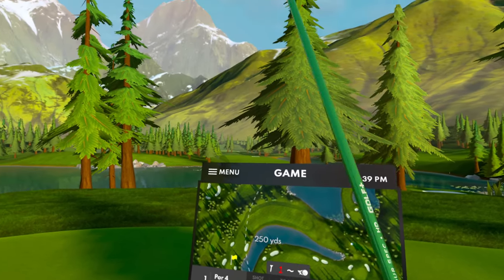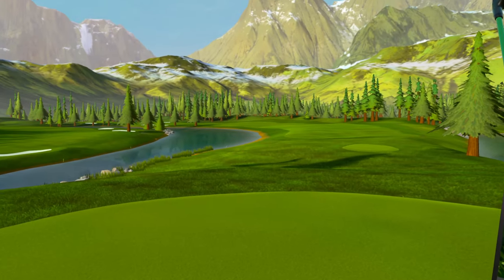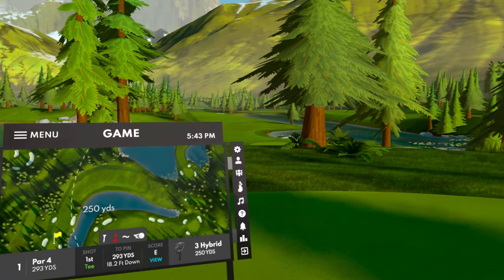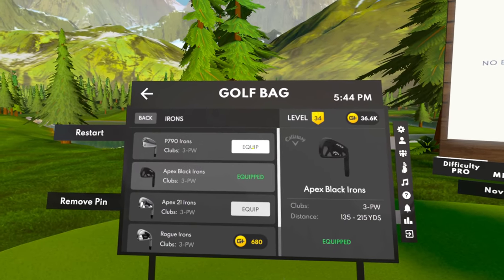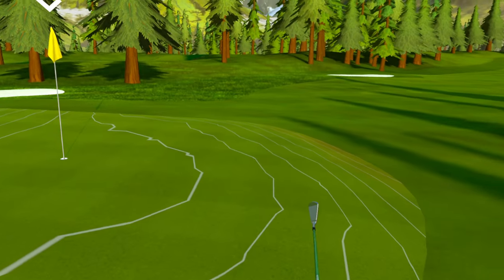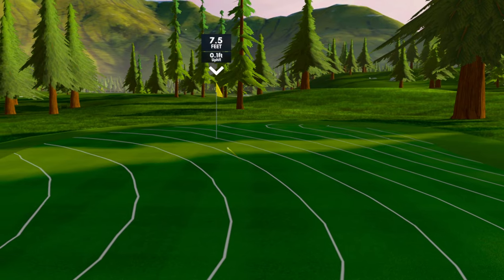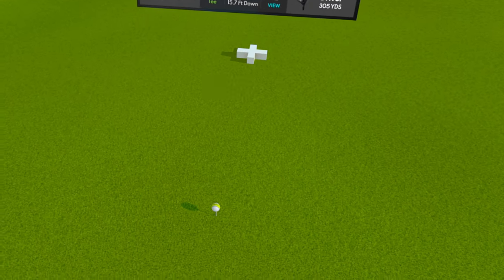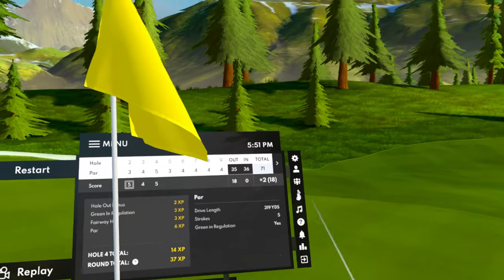MAJOR UPDATE FOR GOLF+ | Meta Quest 2 & 3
I wanted to do a quick video going through all new new features added into Golf+!  I think they nailed it with this update and the new graphic updates changes they did looks amazing. New physics and stuff feels great and I can't wait to see what all the Golf+ Tour has in store for us. There's a lot of progression available to the team and I'm excited to see what direction they take it.